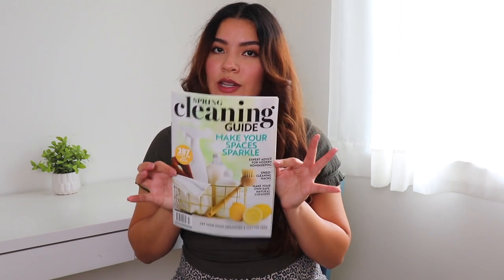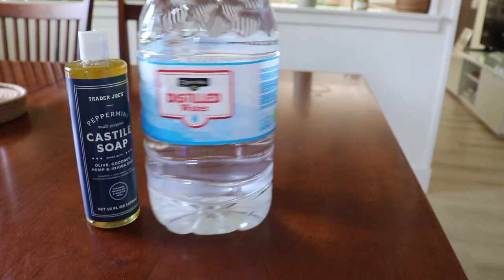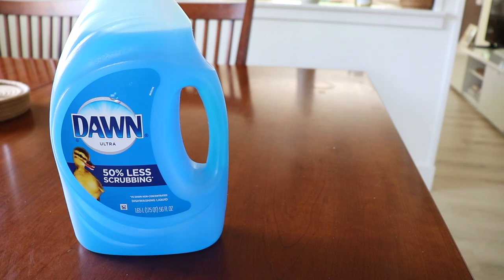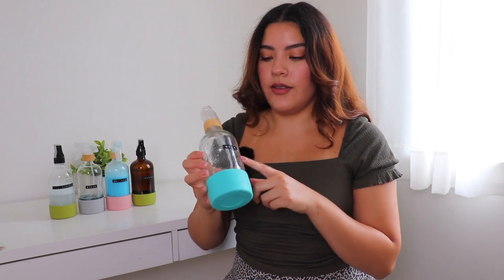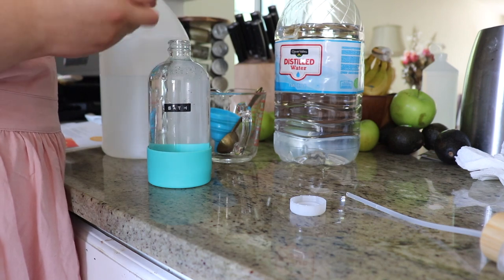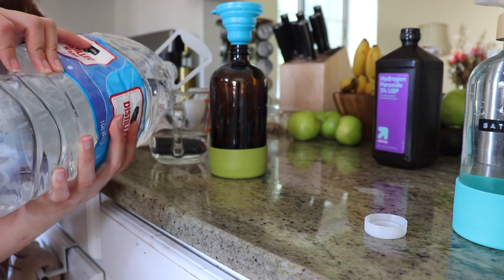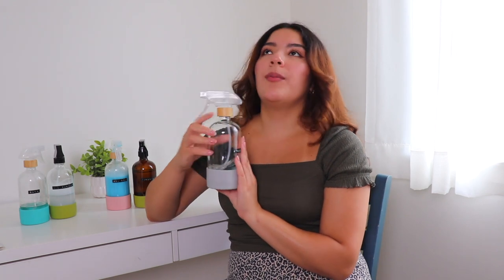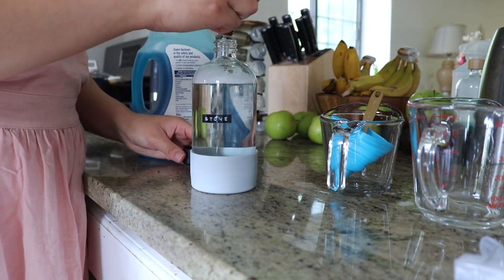How to Make Your Own Natural Cleaning Products 🌿| Easy eco-friendly cleaners you’ll love 💛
In this video, I show you how to make your own natural cleaning products using simple, everyday ingredients you probably already have at home. Using some natural cleaning recipes from the Spring Cleaning 2024 Guide & the Maker's Clean YouTube channel, I will be making an all-purpose cleaner, bathroom cleaner & more!

Products Featured:
- All-Purpose Cleaner
- Shower Soap Scum Cleaner
- Bathroom Disinfectant
- Mildew/ mold Cleaner
- Marble/ Granite Countertop Cleaner

Timestamps:
0:00 Intro
1:37 All-purpose cleaner
2:11 Making the all-purpose cleaner
2:49 Shower soap scum cleaner
3:35 Making the soap scum cleaner
4:17 The bathroom disinfectant
5:06 Making the bathroom disinfectant
5:40 Mildew/ mold cleaner
6:13 Making the mildew/ mold cleaner
7:05  Marble/ Granite countertop cleaner
8:35 Making the Marble/ Granite countertop cleaner

Ingredients You'll Need:
- White Vinegar
- Distilled water
- Rubbing Alcohol
- Essential Oil (Tea Tree, Lavender)
- Castile Soap
- Dish Soap

This video is about how to make your own natural cleaning products, sustainable cleaners, DIY homemade cleaners that actually work, natural cleaning products with essential oils, homemade cleaning products, natural home cleansers.